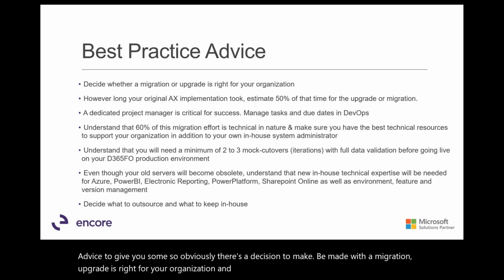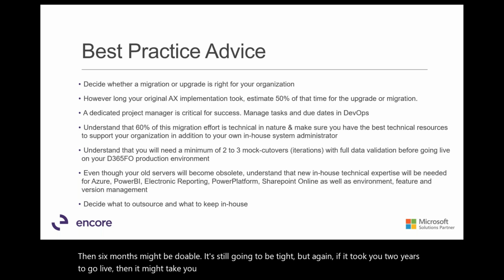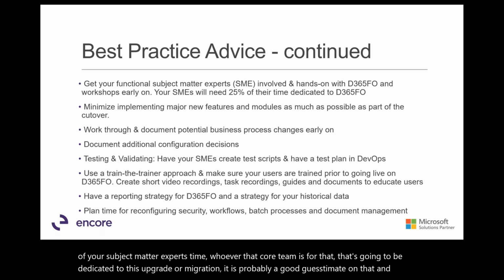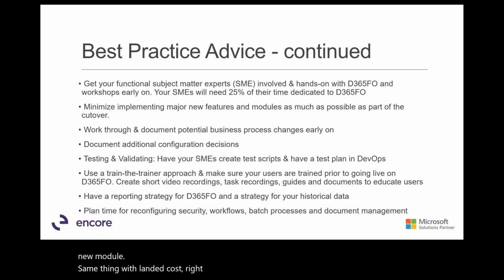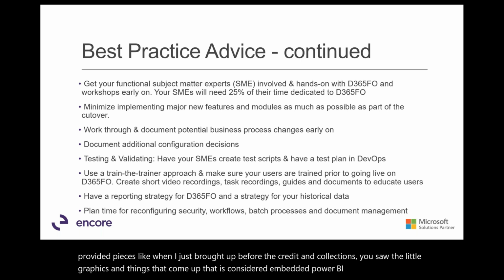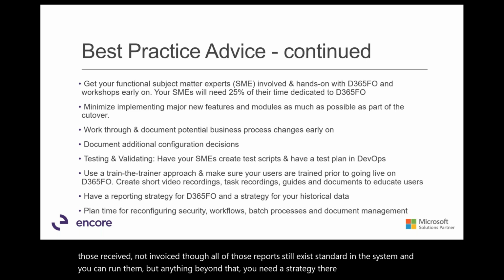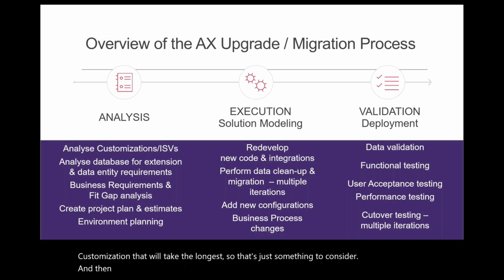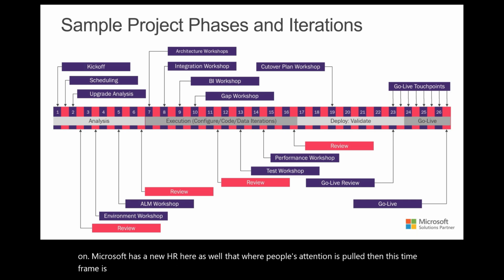Best Practices for Dynamics AX to D365 FO Upgrades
Dynamics AX has supported your business growth for years. Now you’re considering or planning a move to Dynamics 365 Finance & Operations, but you have questions about the process.

In this recorded session, we talk about how long it takes to move to Dynamics 365 Finance & Operations and best practices for data migration to Dynamics 365.